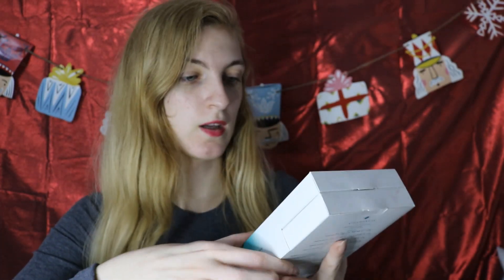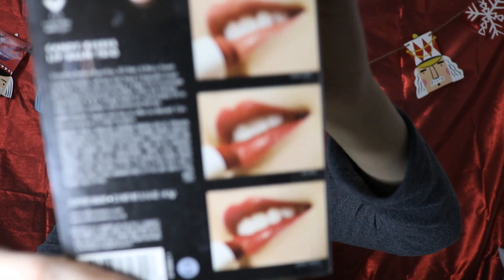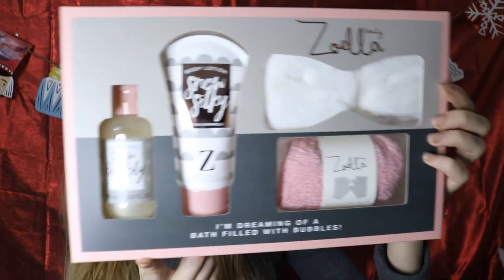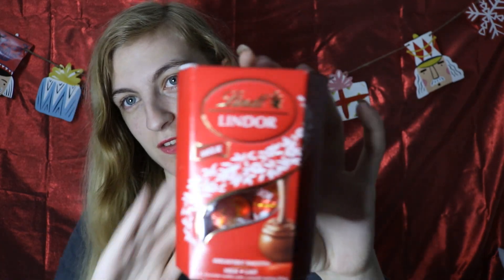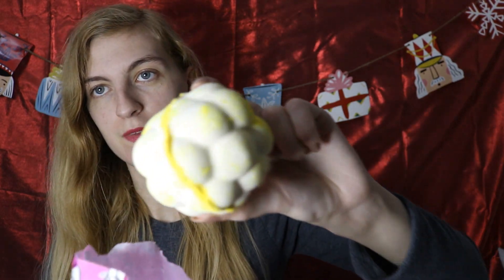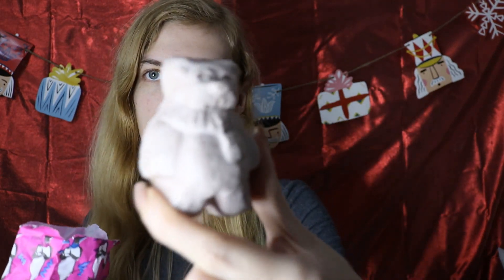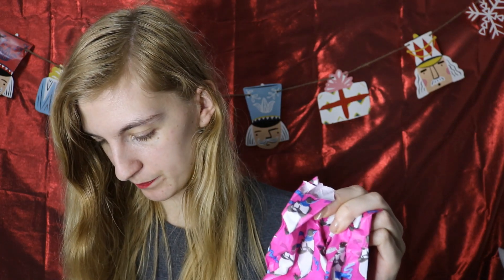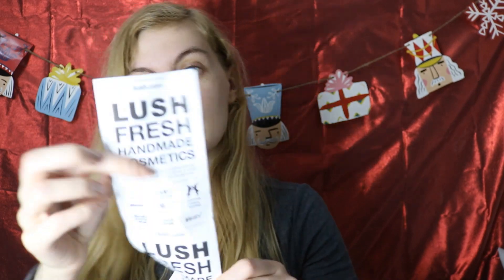boxing day sales haul 2019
hiya guys welcome back to my channel hope you had a lovely Christmas and boxing day todays video is my boxing day sales video hope you guys enjoy give it a big thumbs up don't forget to comment and like and hit the notification bell so you don't miss an upload from me thanks for the support lots of love Emma